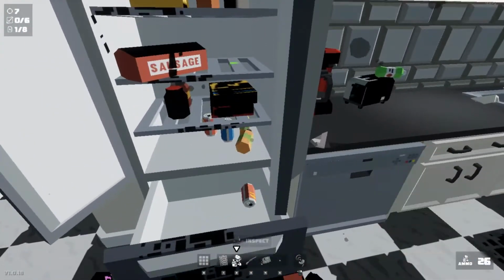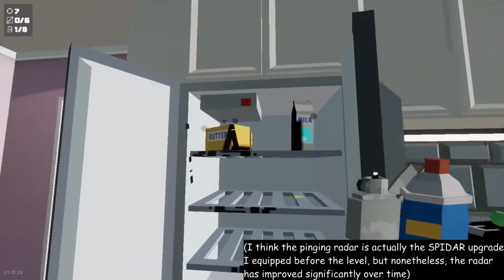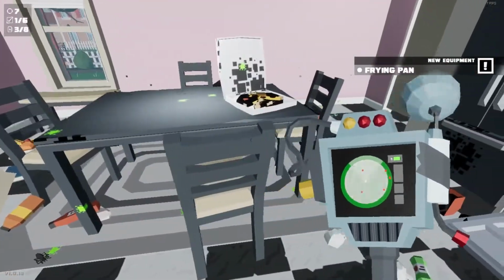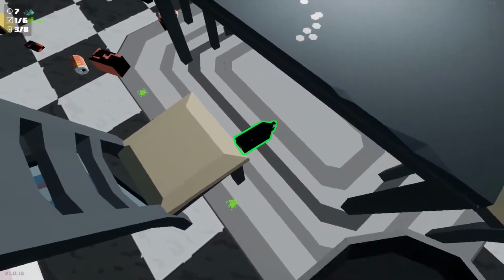15 First Impressions: Kill It With Fire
The full version of the game this time!  This is the 3rd video I've made about Kill It With Fire because I also had 2 demos sent to me in the past.  I think it has developed into a fun little game!